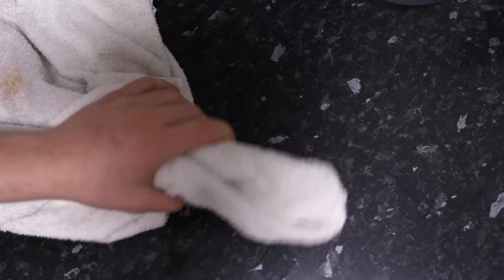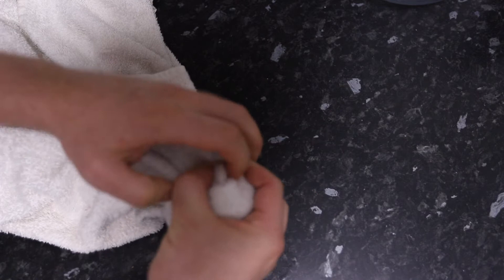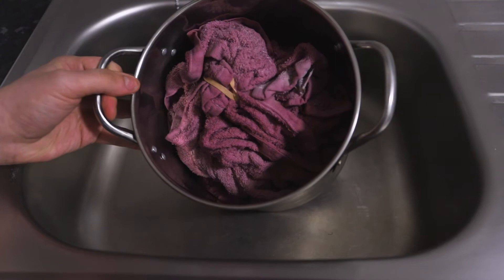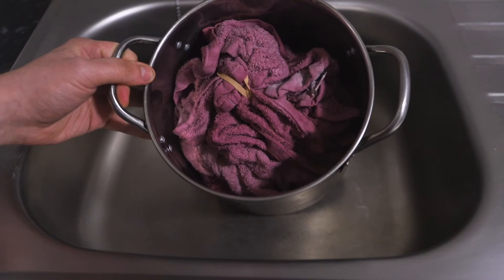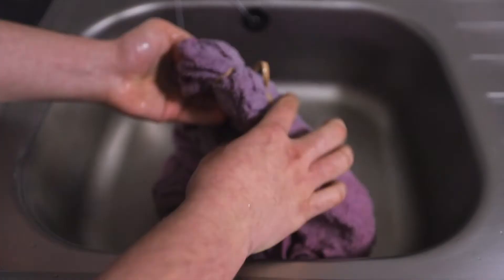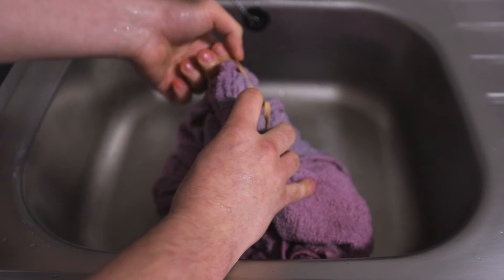Natural Tie Dye with Red Wine: Does It Work?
Back with another video and in this one I attempted a natural tie dye with red wine; I took an old stained white towel and put it in a pan with a whole bottle of red wine. I thought this would work well simply because red wine usually has a habit of staining everything it goes on. I soaked the cotton towel in the red wine overnight and the colour was amazing. The results were incredible, that was up until I washed the towel and most of the dye came out.